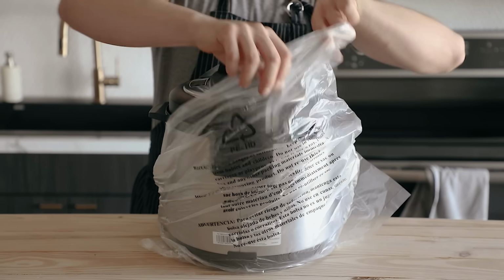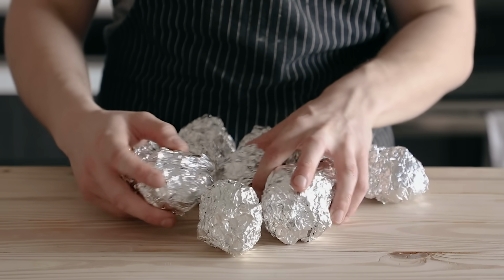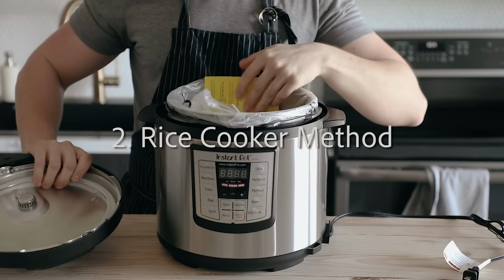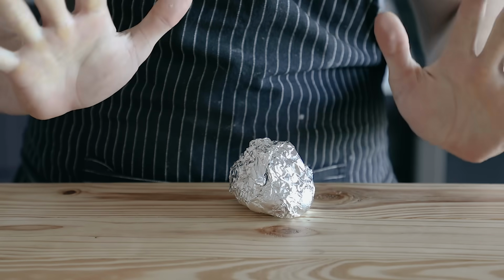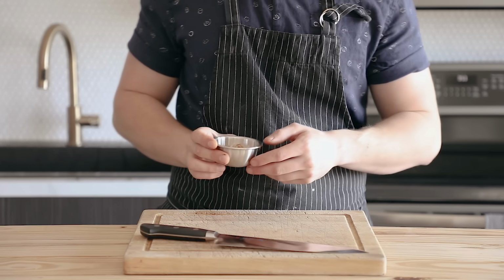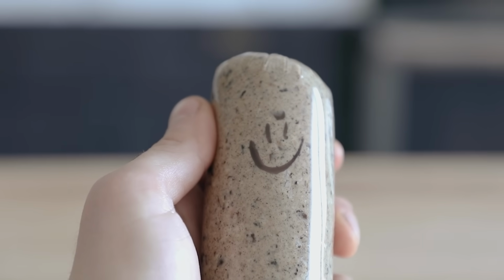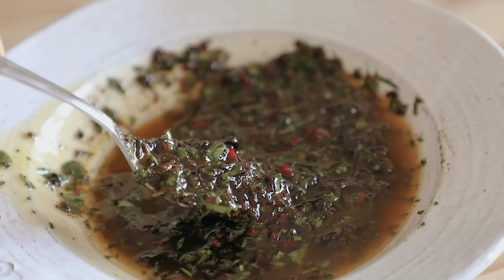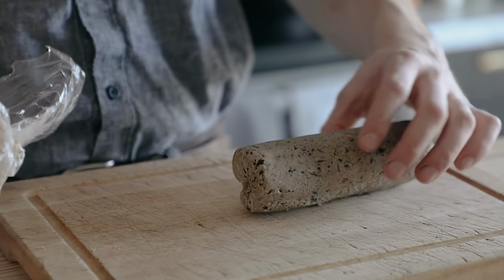How To Make Black Garlic At Home, Easily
It only takes 10 minutes of active time to make black garlic. Everything else is just letting it sit at home while you live your life. Black garlic also referred to black gold (for good reason), is one of the greatest kitchen condiments you'll ever experience and it's even better when you make it yourself.